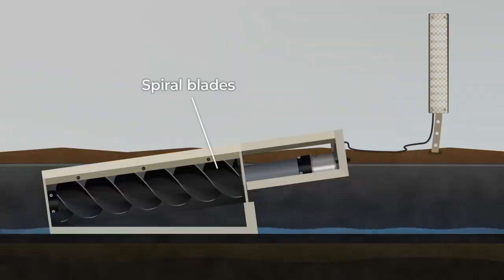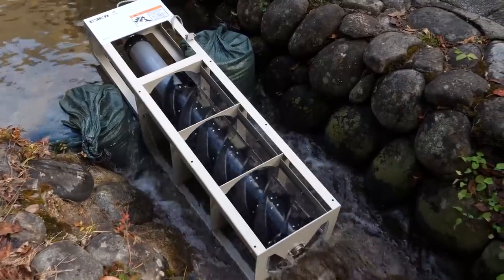Ultra-Small Water Power Generator(소형 수력 발전기)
일본회사가 만든 울트라 스몰 파워 제너레이터(소형수력발전기)입니다.  학교에서 학생들 교육용으로 그리고 강근처에서의 캠핑용으로 사용해 보시는 것은 어떨까요?^__^